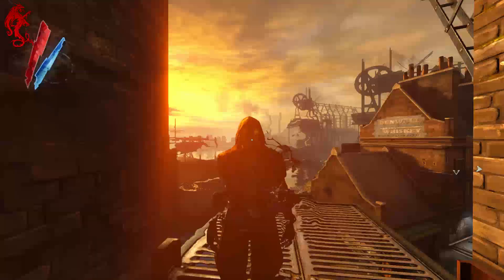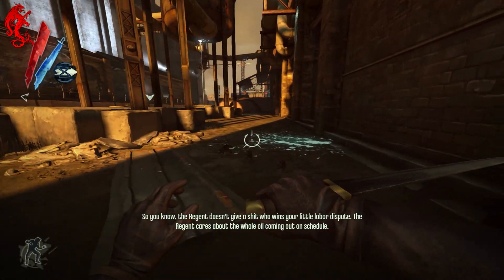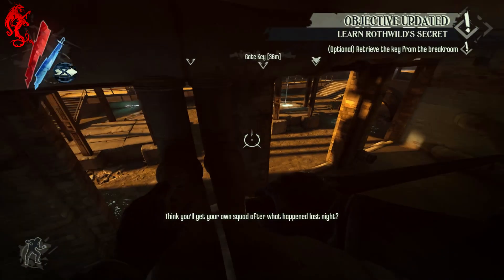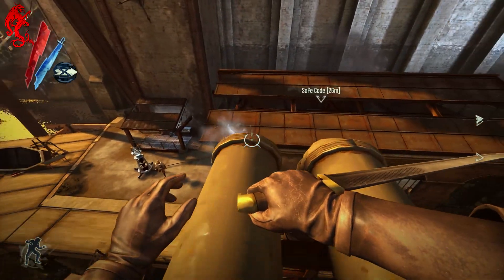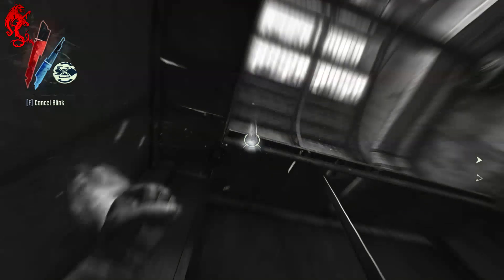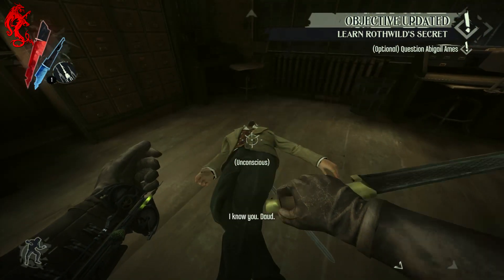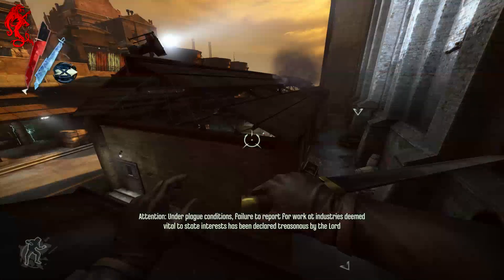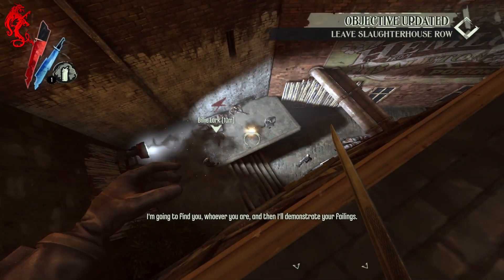Dishonored Knife of Dunwall DLC Gameplay Walkthrough - Cleaner Hands Part 1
I'm back to give you a walkthrough of Dishonored Knife of Dunwall DLC. This is Part 1, in a Low Chaos stealthy playthrough. For Xbox PS3 PC. BUY ALL FAVORS BEFORE YOU START THE MISSION!

Dishonored is a first-person stealth action video game that is developed by Arkane Studios and published by Bethesda Softworks. It was released from October 9 to October 12, 2012 for Microsoft Windows, PlayStation 3 and Xbox 360.

Dishonored, set against the backdrop of the city of Dunwall and the rat plague, follows the story of Corvo Attano, the last bodyguard to the Empress, Jessamine Kaldwin. Corvo was falsely implicated in his charge's death by Hiram Burrows, her usurper and Lord Regent, and was ultimately imprisoned. Driven by revenge, he escapes from his confinement six months later with the help of a shadowy group of loyalists, and becomes an infamous assassin as he strives to avenge his, and the Empress', fate.
Dishonored features multiple endings, which are dependent on Corvo's actions throughout the course of the game.

The focus of Dishonored is on affecting the world and the narrative primarily through Corvo's actions, instead of his words.
Corvo will go into battle with an extensive variety of weapons at his disposal, as well as his supernatural abilities. Assassination kills fill up an adrenaline gauge, and once it is completely full, players can increase his combat prowess.

Each of the world's environments have been created with verticality in mind, enabling the player to experience the entirety of a level, from its sewer systems and waterways to its rooftops. Players can use Corvo's freerunning expertise to scale buildings, slide under obstacles and sprint across platforms, with certain supernatural abilities also offering further use of Corvo's movement.

Many areas are open to exploration; hidden rewards and experiences await, tucked away, for more adventurous players to find.

The Knife of Dunwall is a Downloadable Content pack developed by Arkane Studios and published by Bethesda Softworks for Dishonored. The story add-on allows the player to play as Daud, the leader of the clan of supernatural assassins known as The Whalers. Seeking redemption for killing the Empress, Daud is given a directive by the Outsider: unravel the mystery behind Delilah. Daud sets out on a journey that includes stops in familiar places (the Whalers' base in the Flooded District) as well as areas of Dunwall not seen in Dishonored's main story (the Legal District and the Rothchild Slaughterhouse).

Like Corvo, Daud is imbued with supernatural powers by the Outsider. Some of them are new, like Summon Assassin, which lets the player call in acolytes for assistance in combat. Others are variations on Corvo's abilities, such as Void Gaze — which highlights Runes and Bone Charms — and Blink, which, when used, will now completely stop time. Daud also has an array of gadgets at his disposal, including Choke Gas, an attack that dazes enemies, and Arc Mines.

We will also be getting the following achievements:
Just Business - Got information you needed from Rothwild Slaughterhouse
Well Connected - Purchase all Favors in Knife of Dunwall
Redemptive Path - Complete The Knife of Dunwall in Low Chaos
Whisper Ways - Complete Knife of Dunwall without alerting anyways
Cleaner Hands - Complete Knife of Dunwall without killing anyone